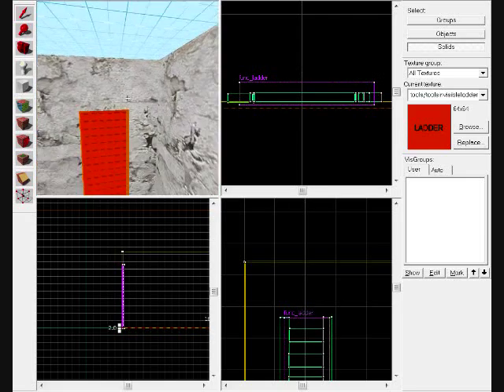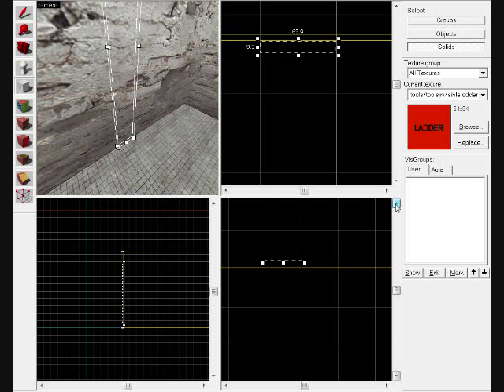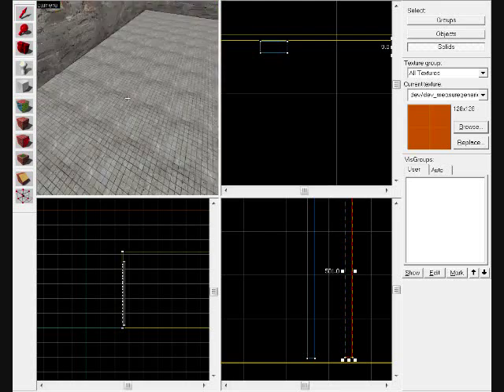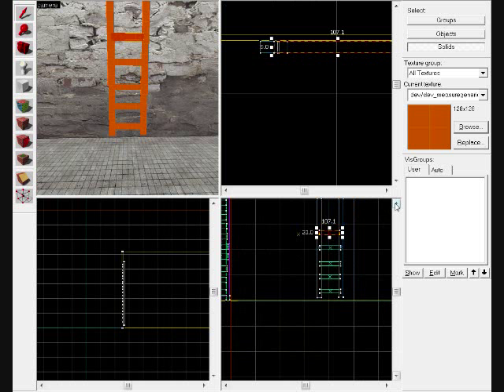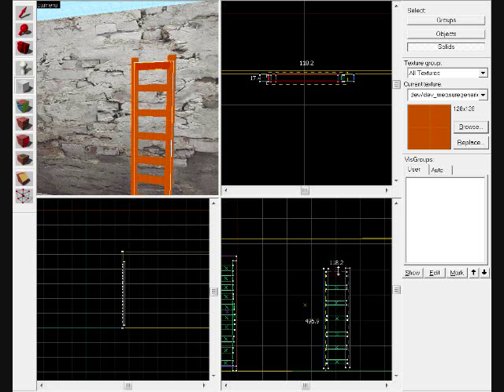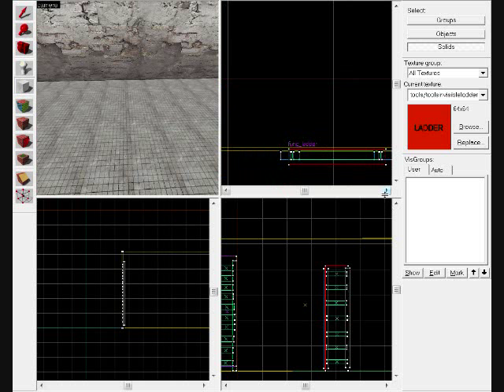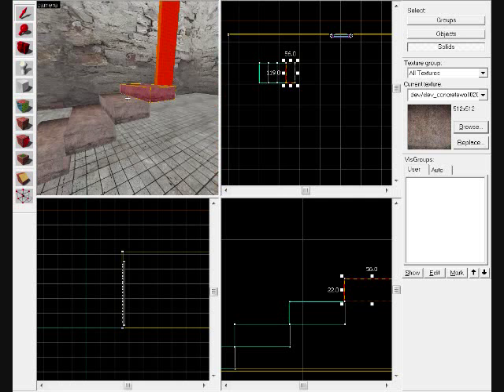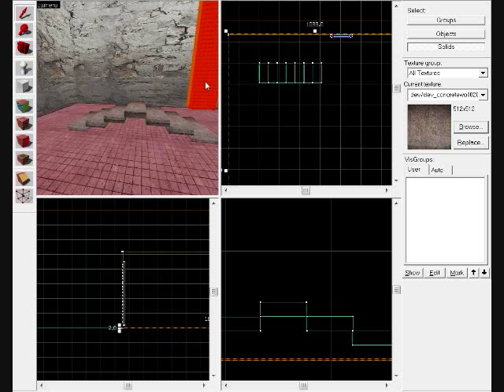Hammer Editor -Source SDK - Ladders and Staircases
Short tutorial on how to make working ladders and staircases in source sdk's hammer editor for counter strike source.